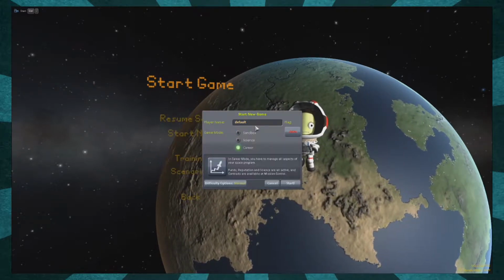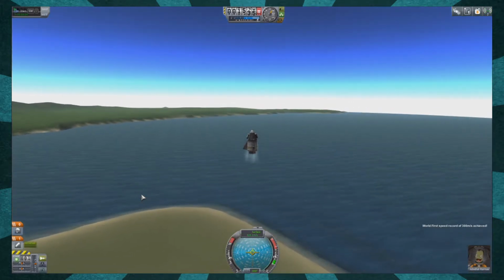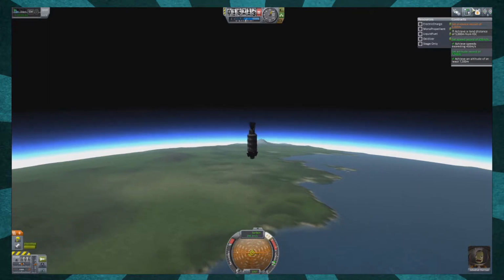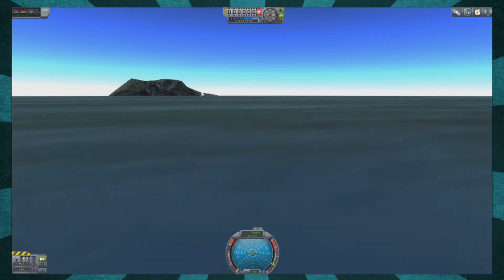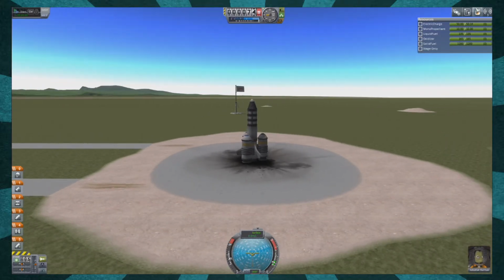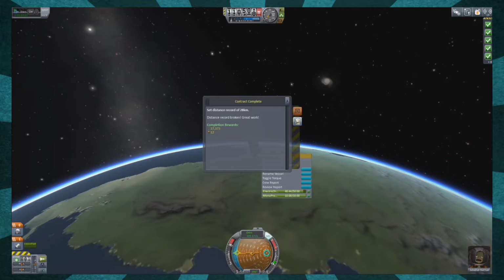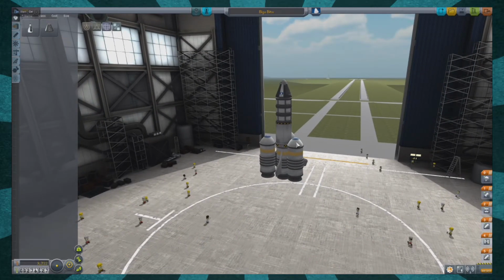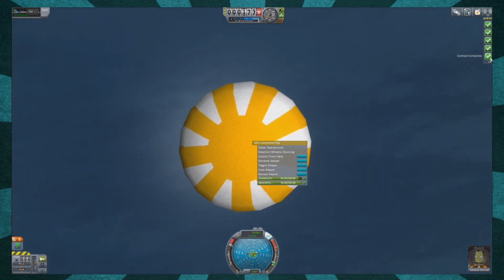Kerbal Surface to Air Missile | Kerbal Space Program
Bet you didn't Know Missiles were a thing in this game.
Actually you probably did.

Games to choose from... Or not to your choice

Alice: Madness Returns
Amnesia: The Dark Descent
Anno 2070
Anodyne
Batman: Arkham Asylum
Batman: Arkham City
The Bureau: XCOM
Expeditions: Conquistador
Faster Than Light
The Lord of the Rings: War in the North
Mass Effect
Mass Effect 2
NEO Scavanger
Oddworld
State of Decay
Watch Dogs
Worms Armageddon
Worms Ultimate Mayhem

Next Episode ► TBA

Background art By ► Ciara Panacchia of designinstruct.com